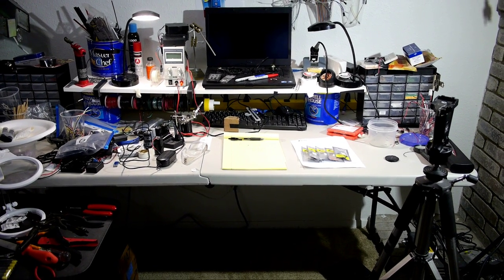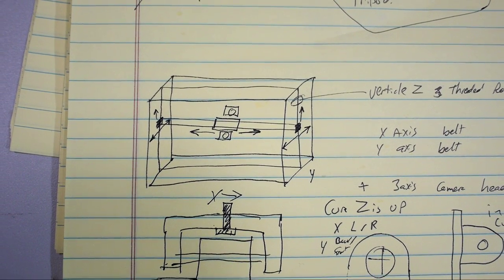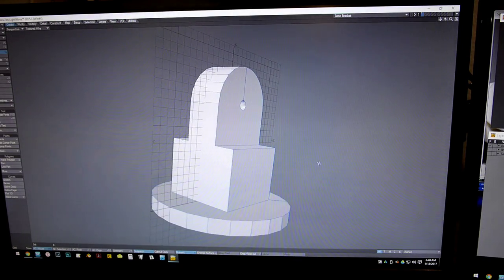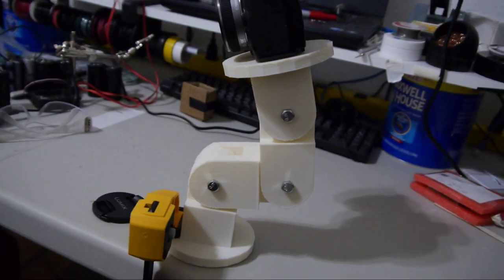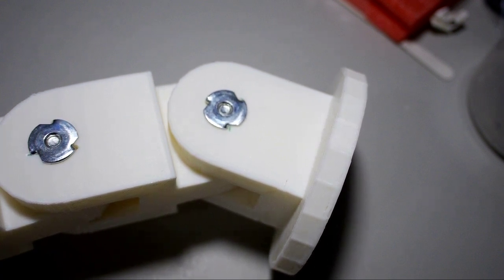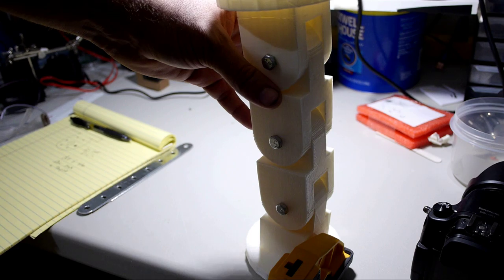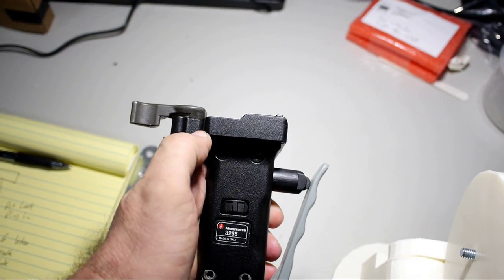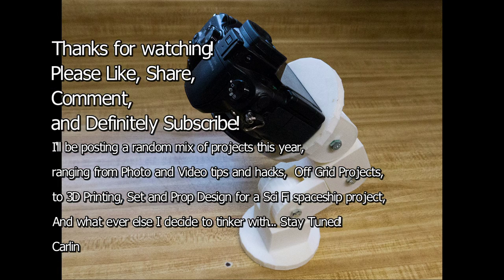Camera Support Idea Part 1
Follow along as I go through the process of inventing, designing, 3D Printing, and then testing a design for a camera mount for my work bench.

Used in the video are a Legal Pad (Yellow!) a couple GH3 cameras by Panasonic, a Taz5 3D printer, Lightwave 3D animation software, Cura 3D Slicing software, and a whole bunch of white ABS printer filiment, some 1/4 x 20 bolts, and some T-Nuts. Total time was about a day. I'll be posting some follow up videos as I work through the design some more, making some improvements as I get time.

For now this is a personal project, I am not currently looking to sell it, but if you like the idea feel free to make your own.

In the end of the video

Link for Battery Charger on Amazon

Manfrotto 3265 Pistol Grip is apparently discontinued, but I found some others that look similar